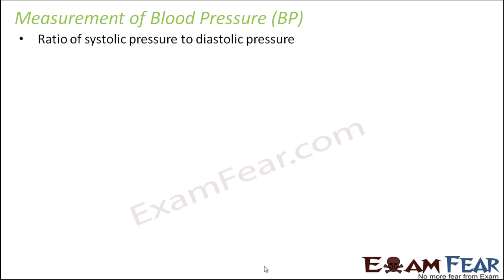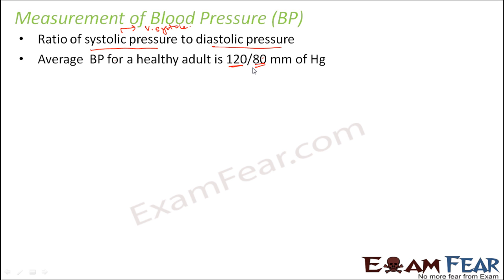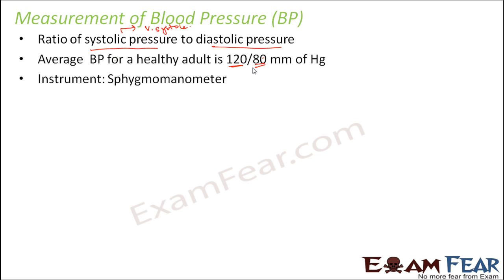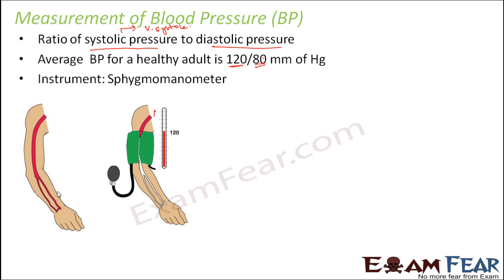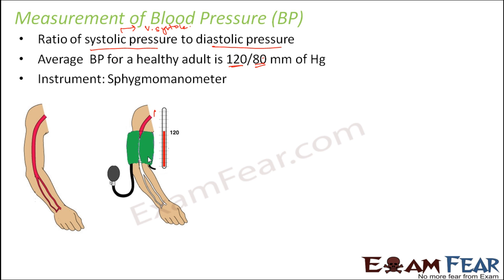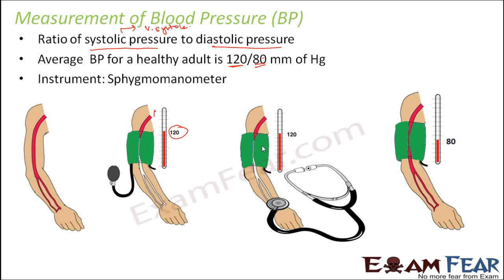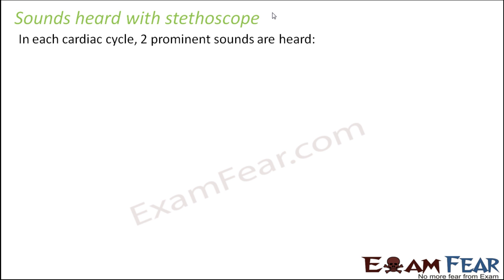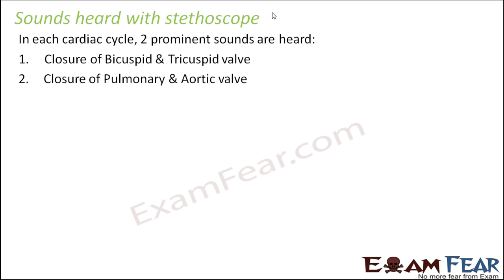Biology Body Fluids & Circulation part 19 (BP measurement, Heart Overview) CBSE class 11 XI